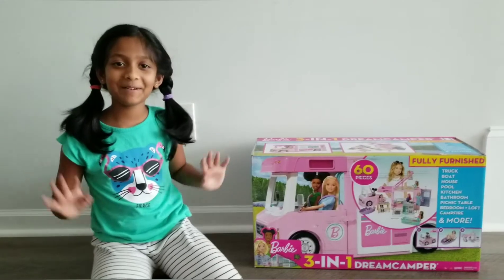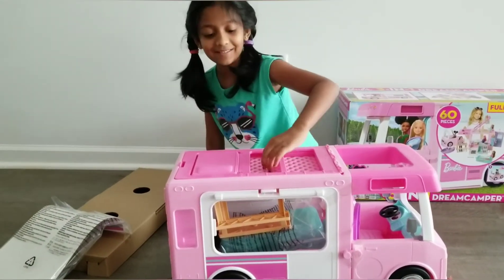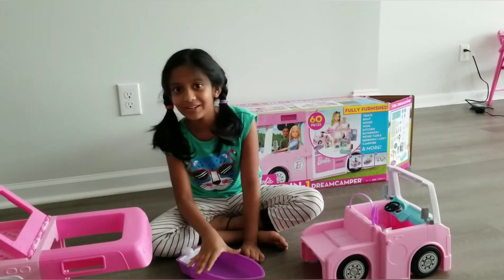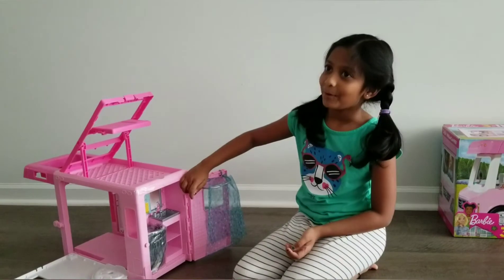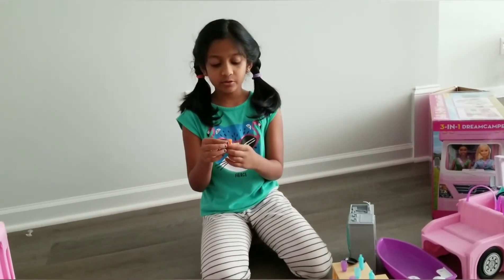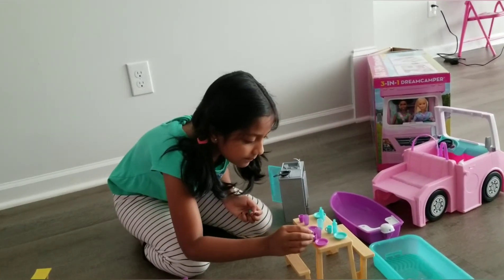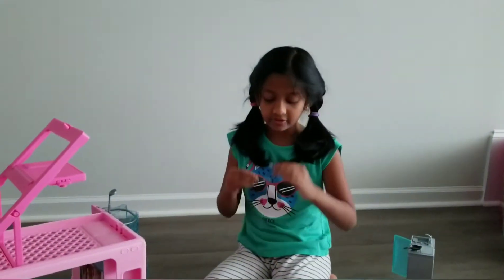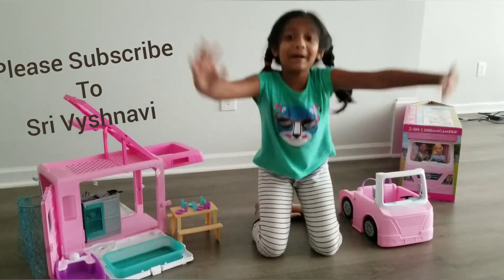Unboxing Barbie 3-IN-1 Dream Camper...|Sri Vyshnavi